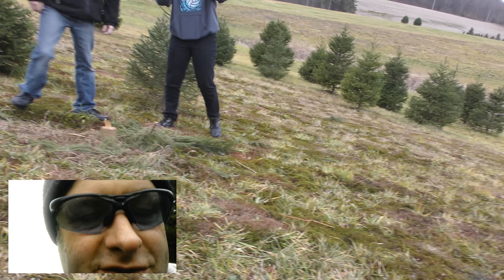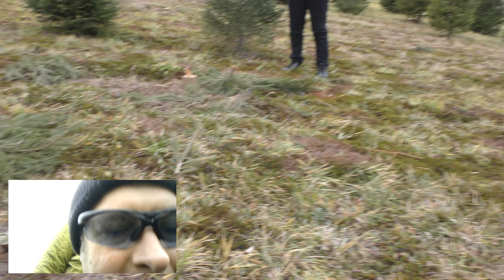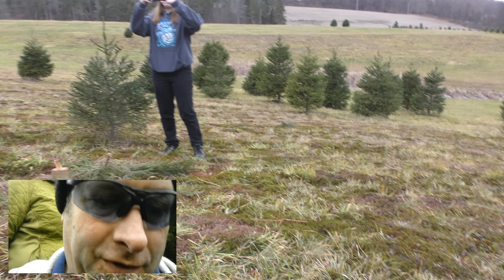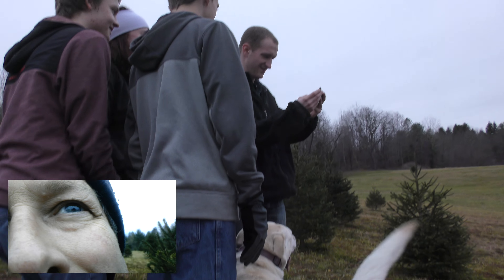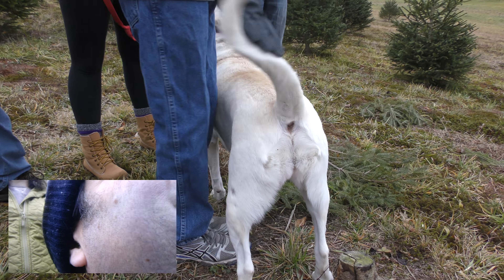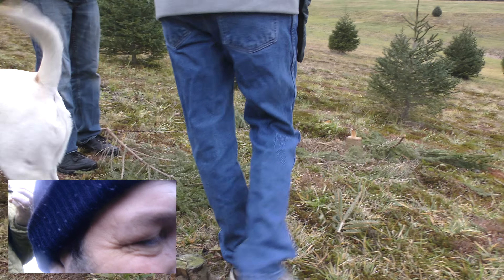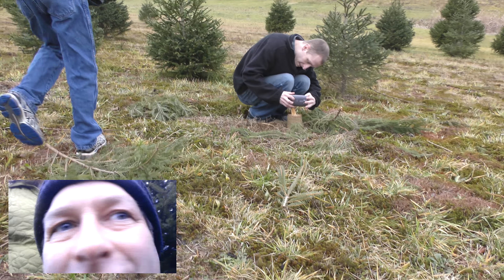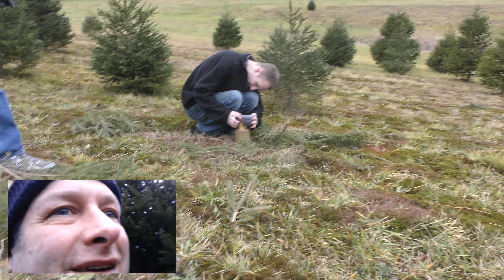Improvised Camera Mount- Stump mount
This Video and any proceeds will be used to benefit True Nomadic people in our Country